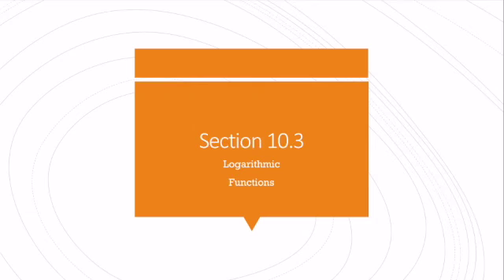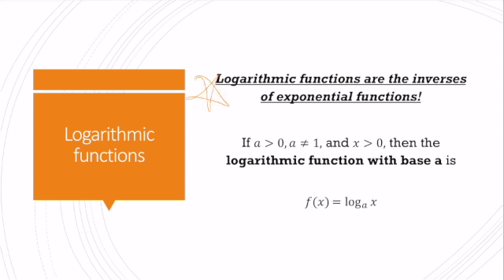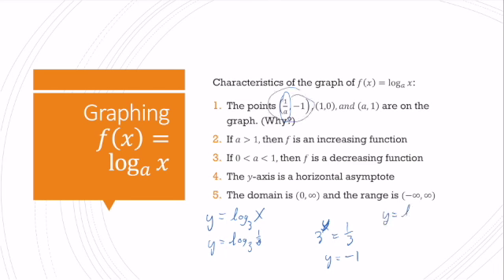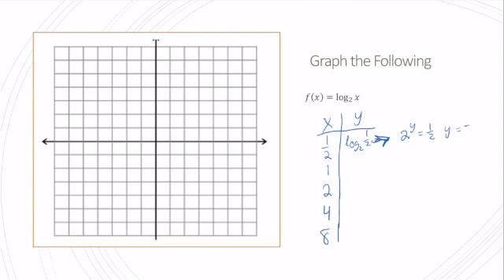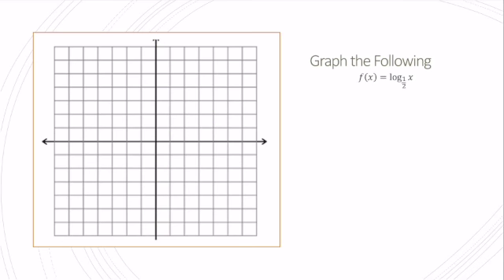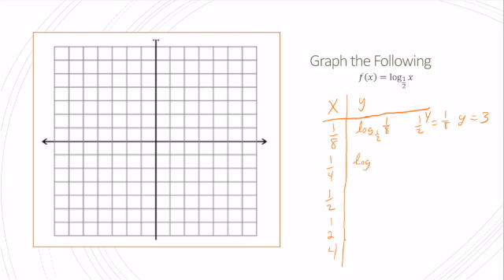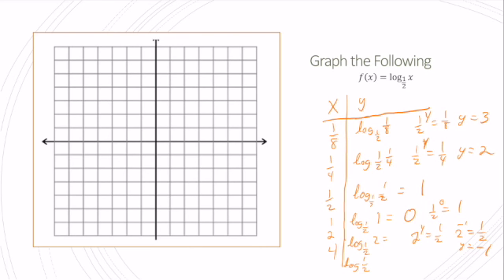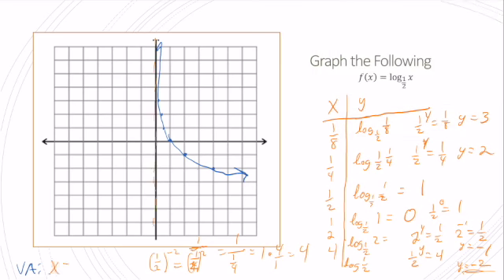College Algebra, Section 10.3: Graphing Logarithms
This video covers Section 10.3: Graphing Logarithms, for College Algebra with Integrated Review, at Fontbonne University.